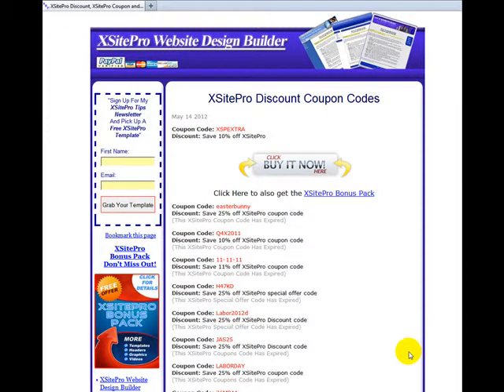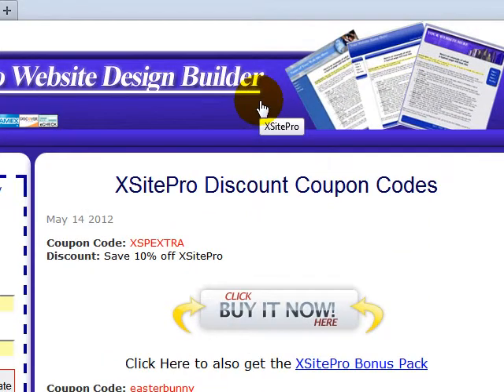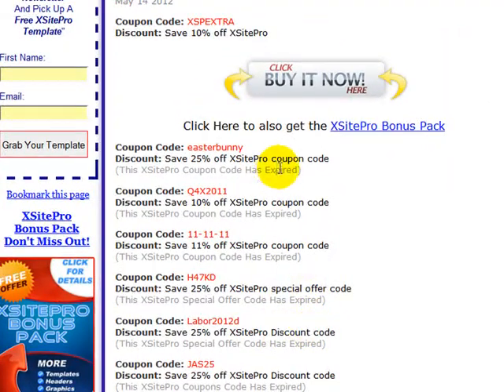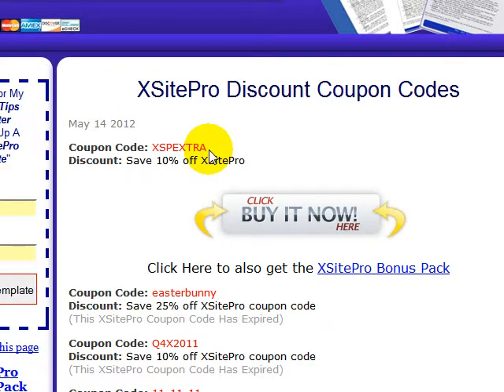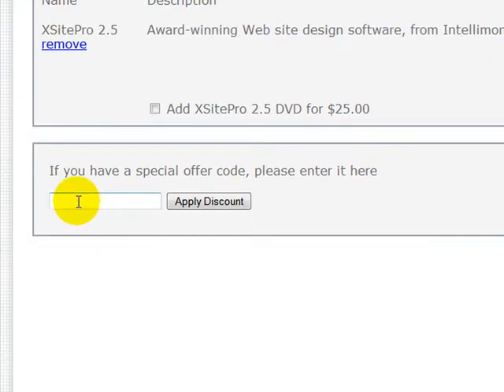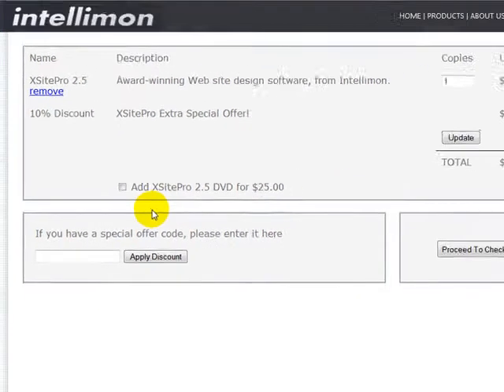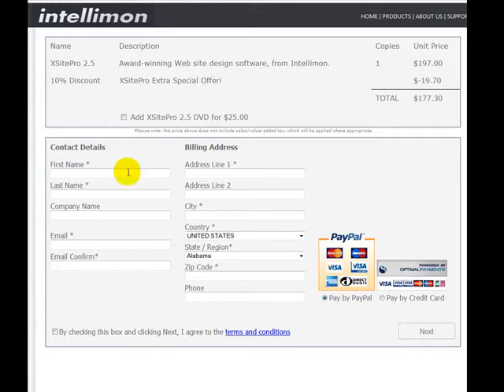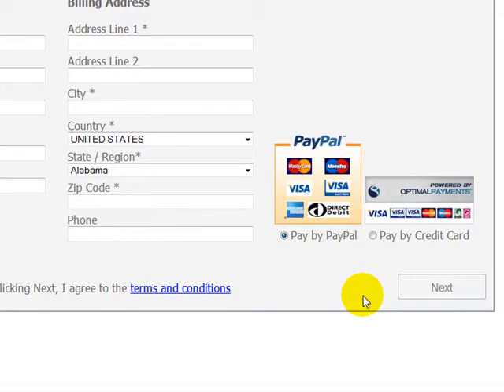How To Get & Use A XSitePro Coupon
Watch this video to see how easy it is to get and use a XSitePro coupon .